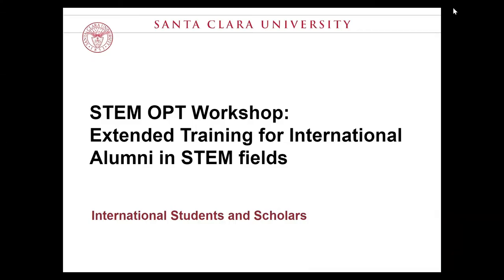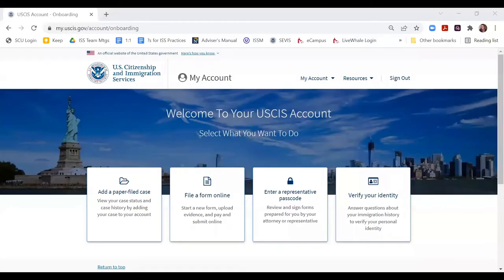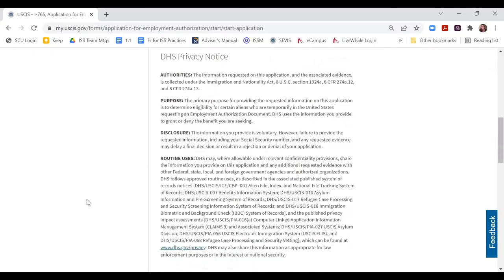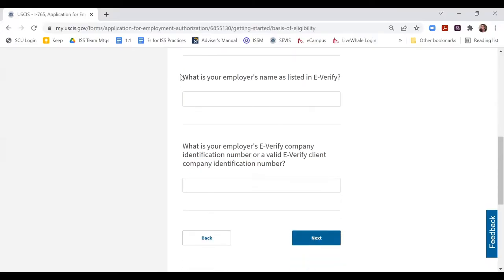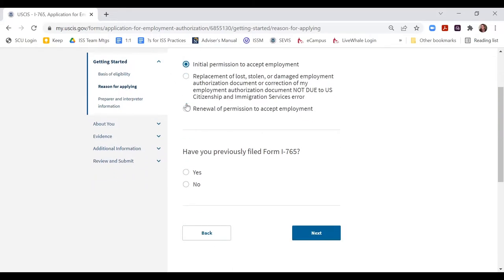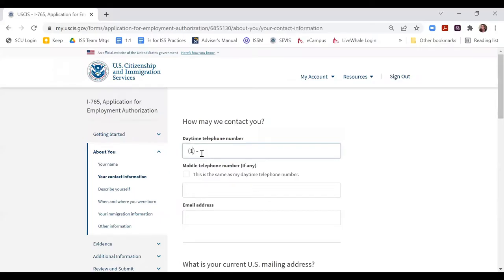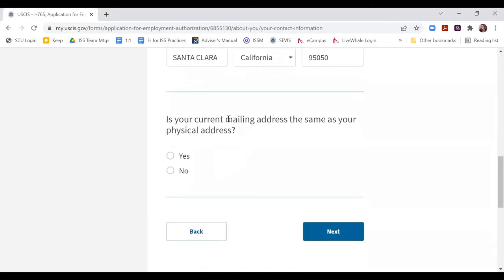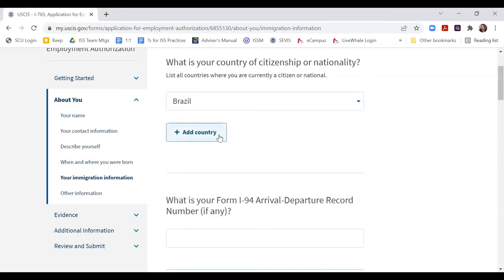SCU ISS: STEM OPT Extension Filing Walkthrough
This video provides helpful tips on how to file your STEM OPT Extension application online in the USCIS online filing system.